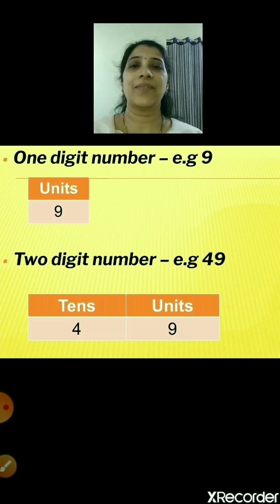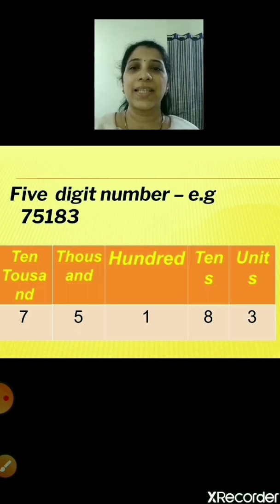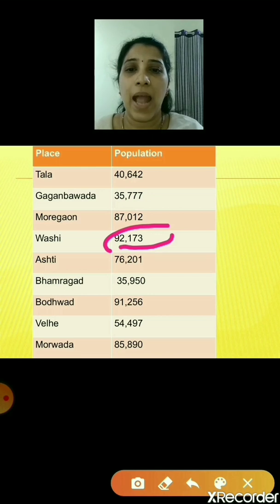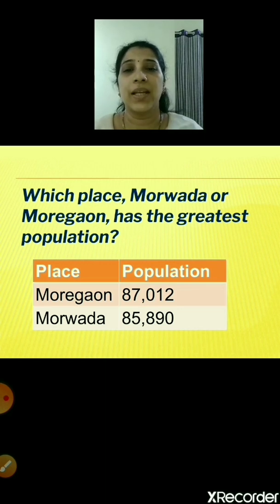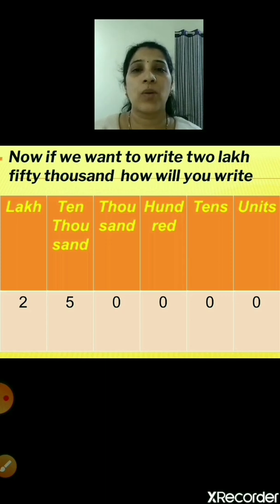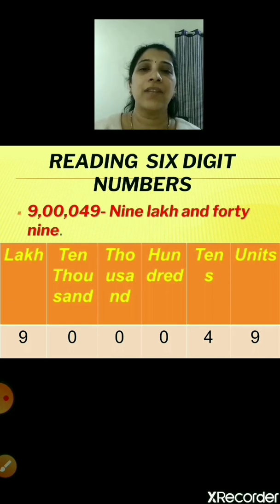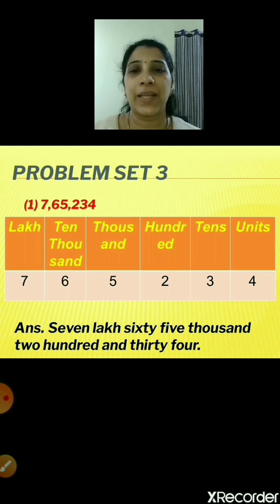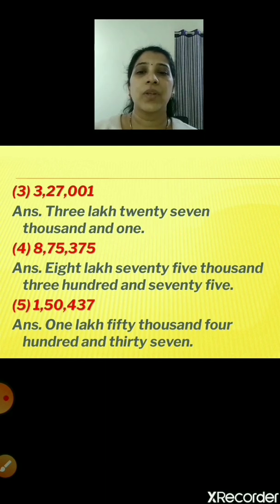Class_5_Maths_Chapter_No_2_Number_Work_Part2_15_May_2020